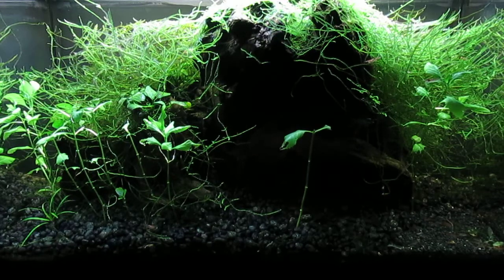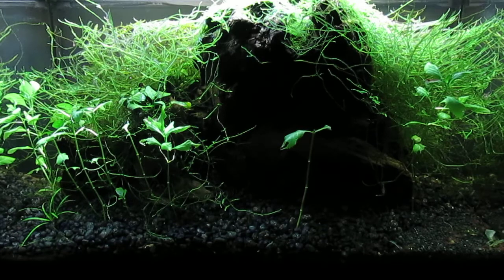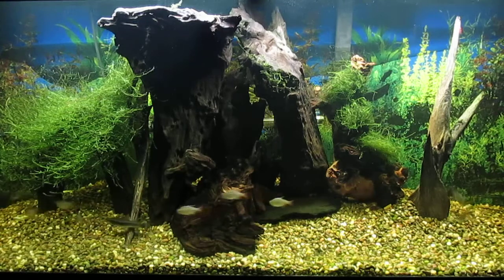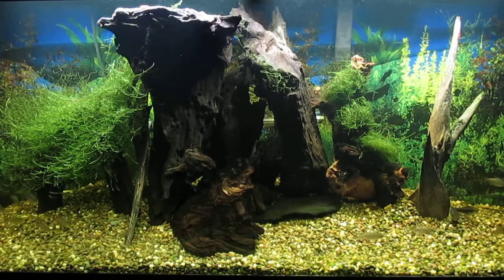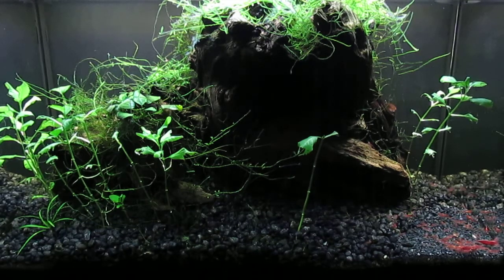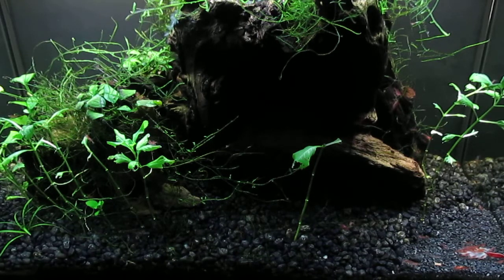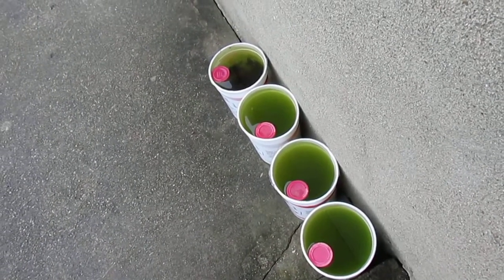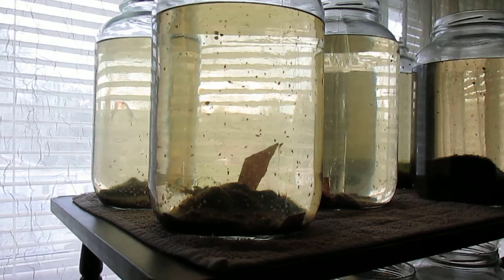Mopani Driftwood / Java Moss Ornaments 9-26-21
Anubias barteri
cherry shrimp (Neocaridina davidi)
Colombian tetra (Hyphessobrycon columbianus)
Daphnia magna
dwarf sagittaria (Sagittaria subulata)
green water (phytoplankton)
Java moss (Vesicularia dubyana)
Mopani driftwood
water wisteria (Hygrophila difformis)